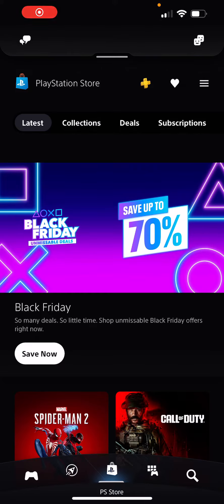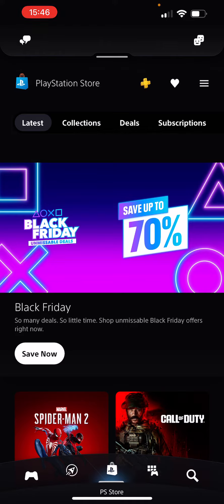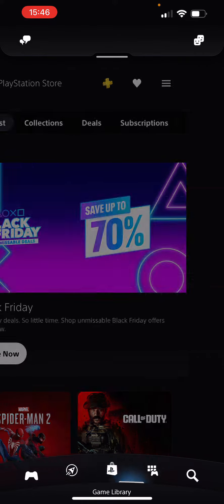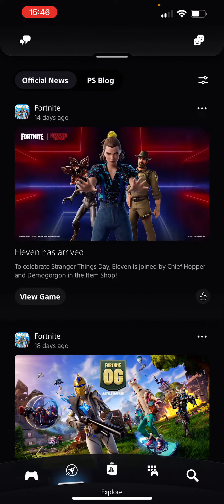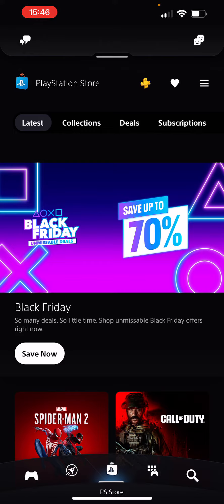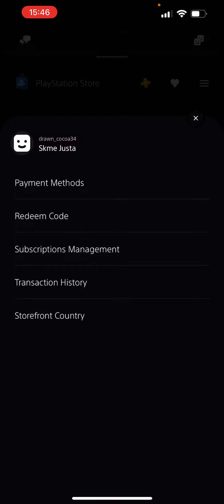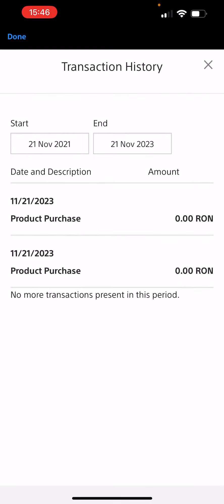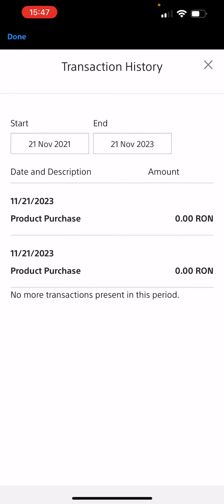How to check your transaction history on PlayStation App?